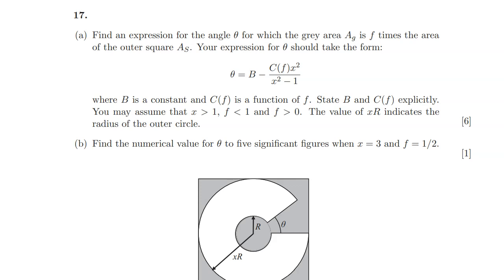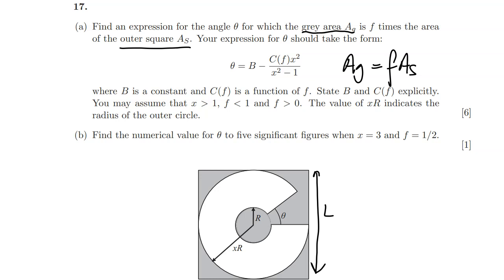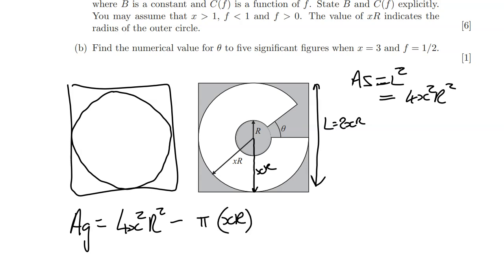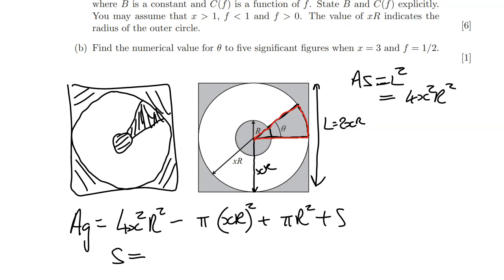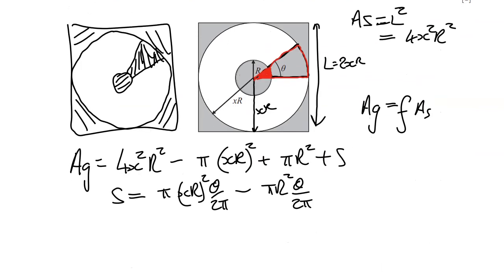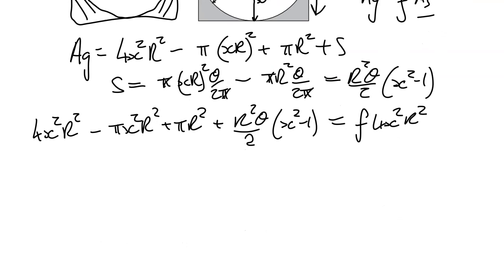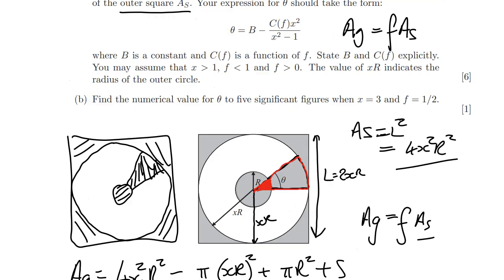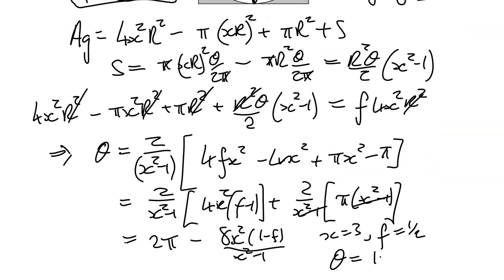Oxford Physics Aptitude Test (PAT) 2019 Q17